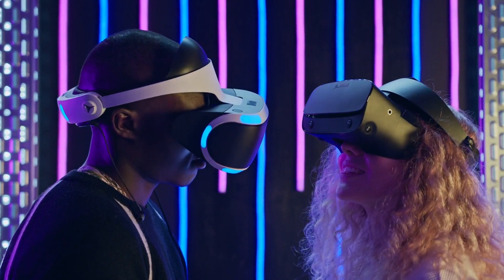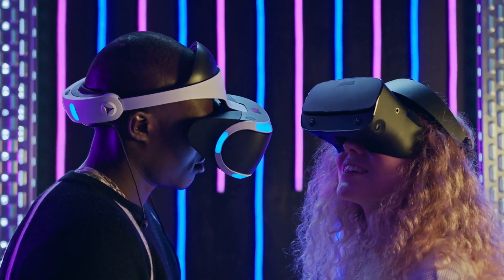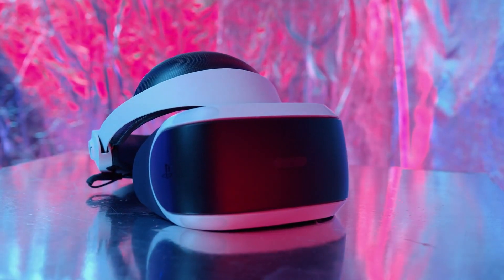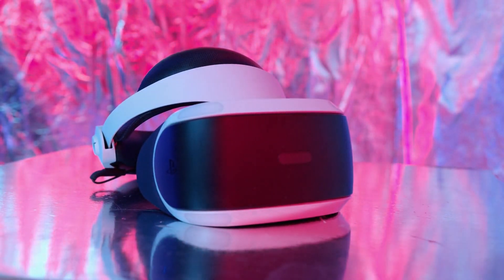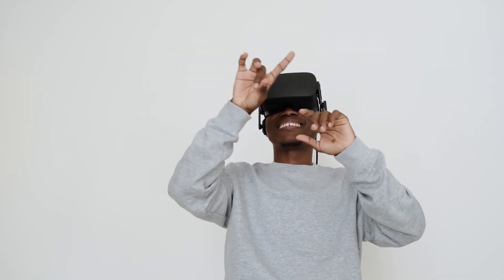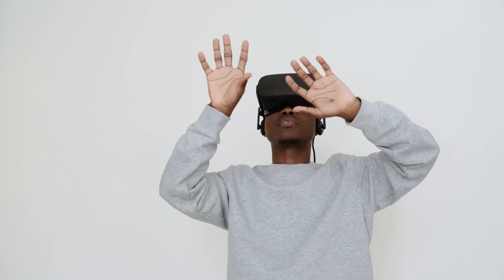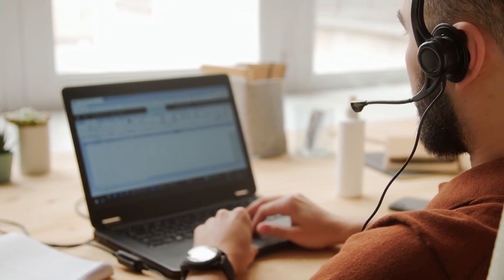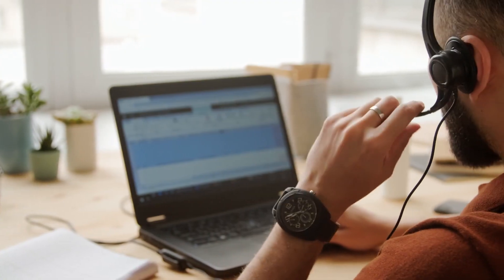Affordable Gaming Headsets Under $50: Best Options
Looking for the best affordable gaming headsets under $50? Our comprehensive guide explores the top options that offer exceptional sound quality, comfort, and durability without breaking the bank. We dive into the features and performance of budget-friendly gaming headsets, providing insights into microphone quality, connectivity options, and overall value. Whether you're a casual gamer or a competitive player, finding the right budget gaming headset can enhance your gaming experience.

In this video, we present our top recommendations for budget gaming headsets, carefully selected based on their performance and affordability. From immersive sound to reliable communication features, these affordable gaming headsets cover a wide range of gaming needs. We also discuss the importance of comfort during long gaming sessions and evaluate the build quality of each headset to ensure lasting durability. Join us as we unveil the best options under $50 for budget-conscious gamers.

If you're in search of quality gaming audio and reliable accessories without overspending, our guide to affordable gaming headsets is your go-to resource. With a focus on delivering value and performance, the featured budget gaming headsets are ideal for maximizing your gaming setup without a hefty investment. Explore the top picks, compare the standout features, and make an informed decision to elevate your gaming experience affordably.

Click Here For Black Friday Gaming Deals!:
Welcome to 'Product Reviews for You', your go-to channel for honest and quick reviews of a wide range of products. Whether you're looking for Amazon product reviews, beauty product reviews, coffee machine and espresso machine reviews, or in-depth gadget and tech reviews, we've got you covered. We provide honest assessments and thorough product comparisons to help you make informed decisions. Join us for detailed product reviews and stay up-to-date with the latest tech trends.